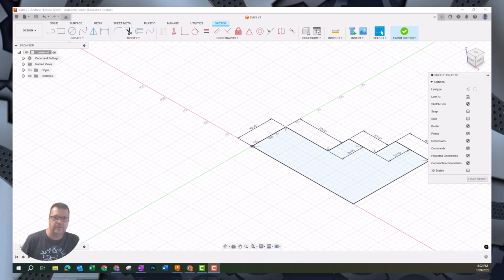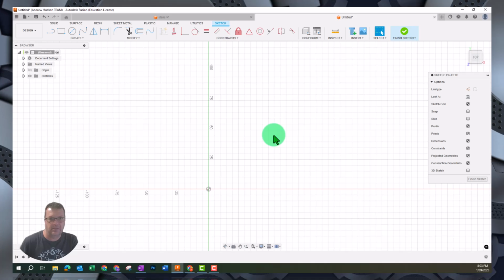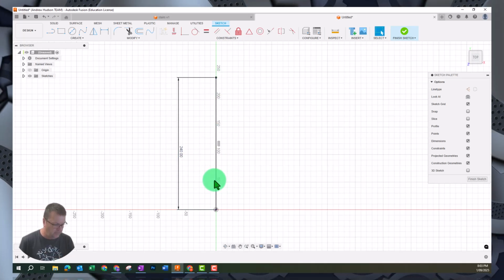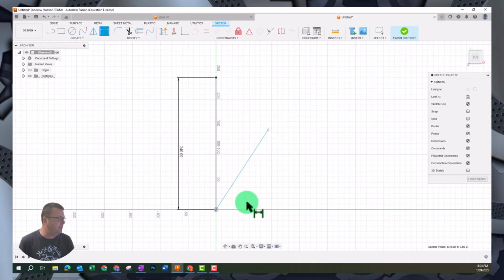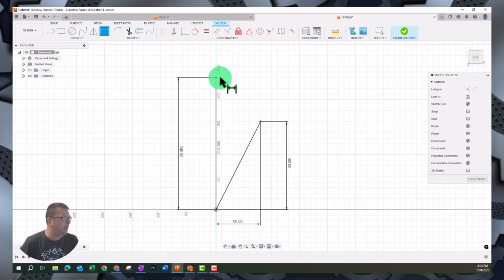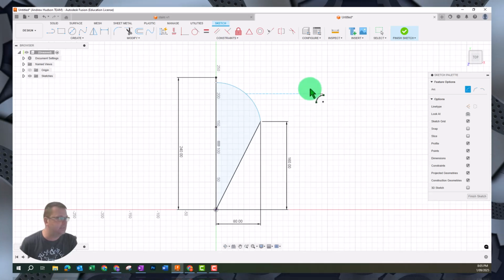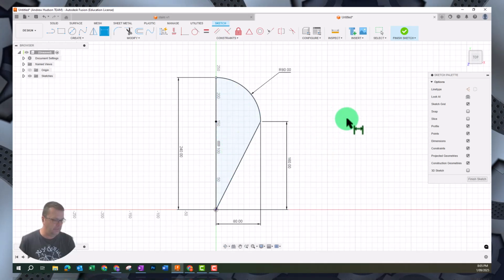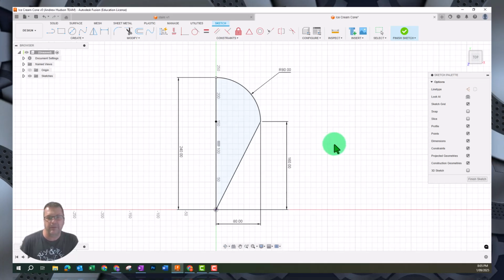Yr 7 skills - Ice Cream Cone